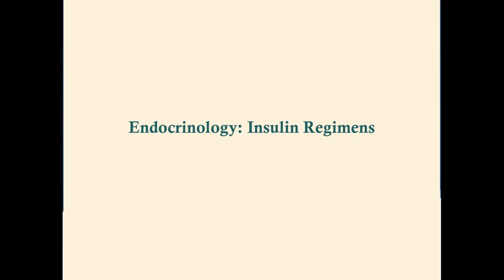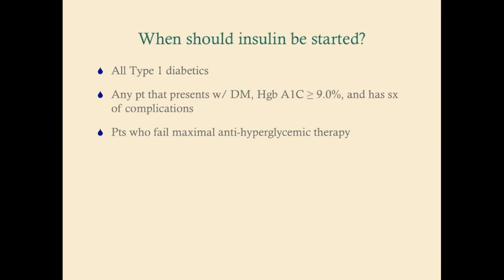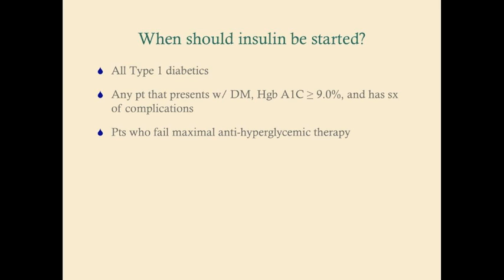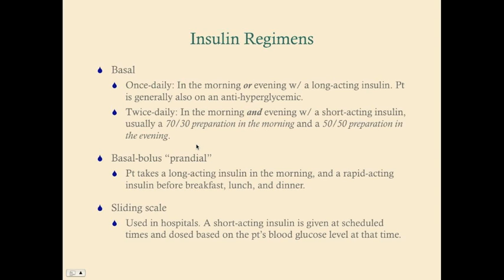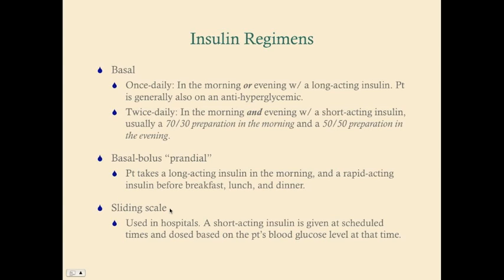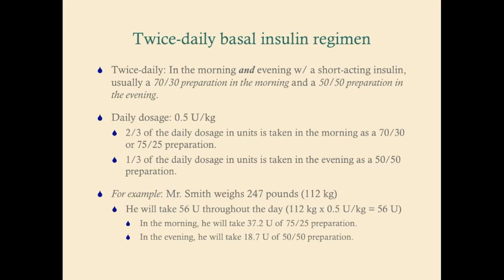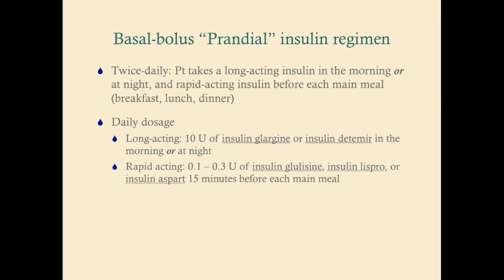Insulin Regimens - CRASH! Medical Review Series